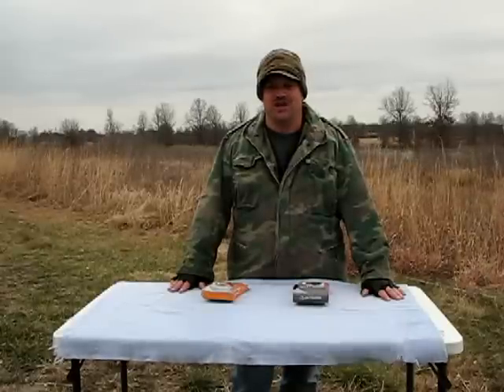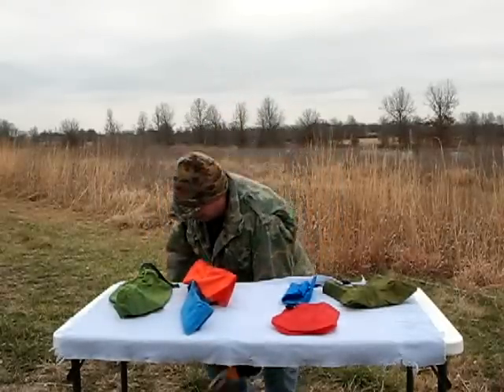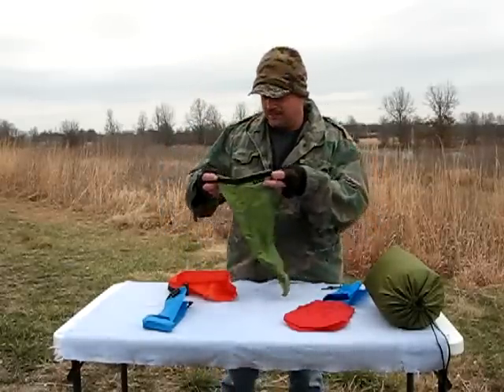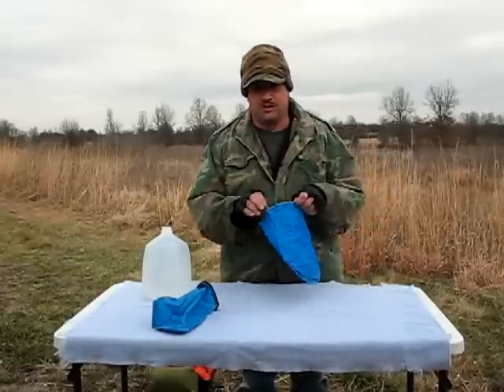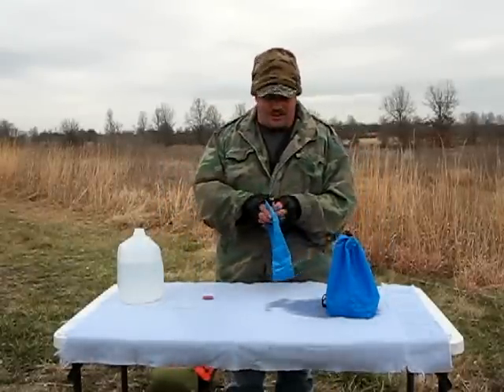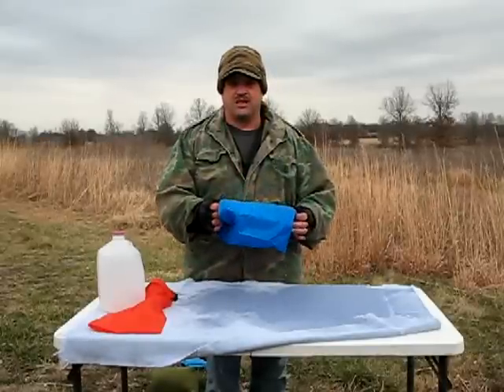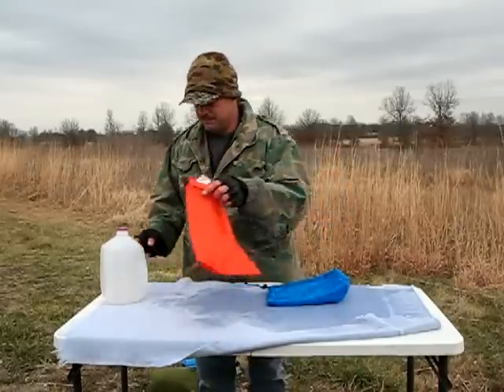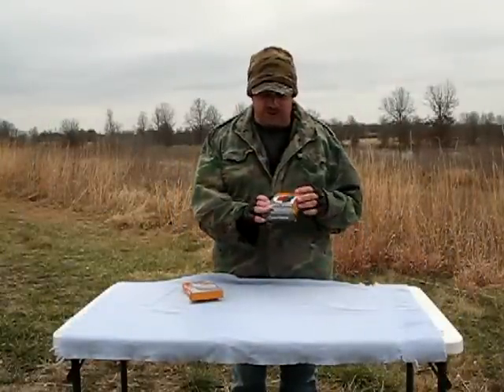Ditty Bags V's Dry Sacks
Outdoor Products